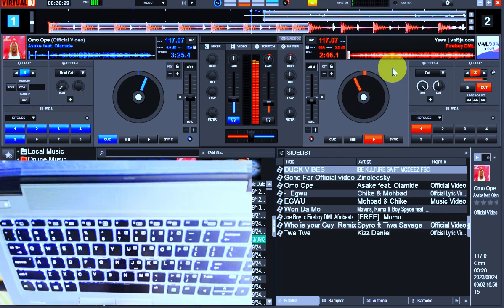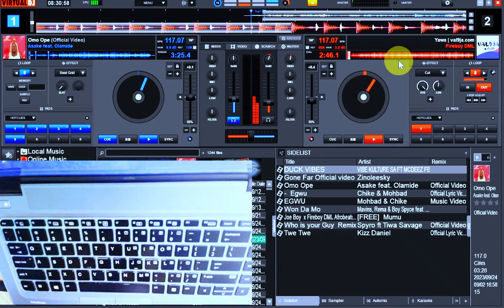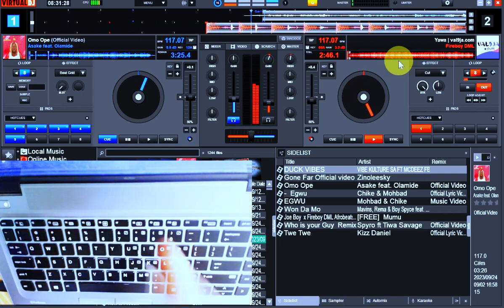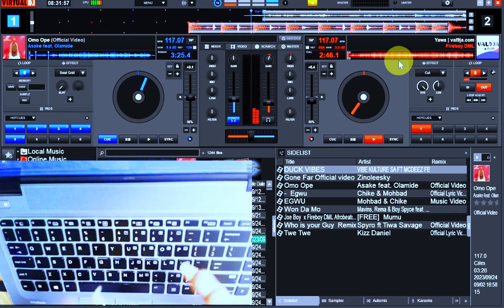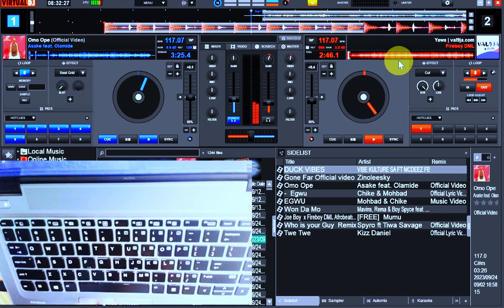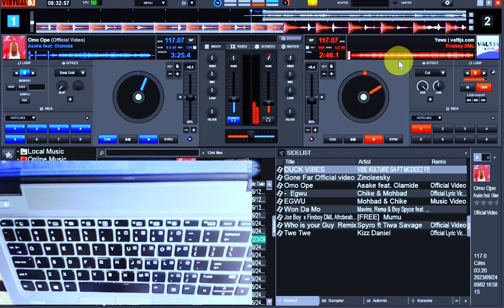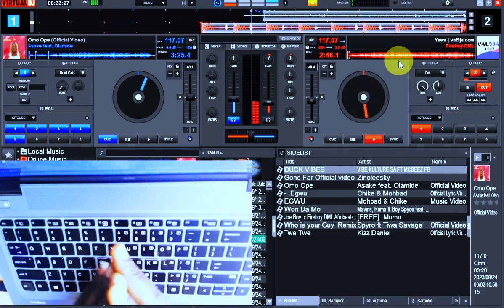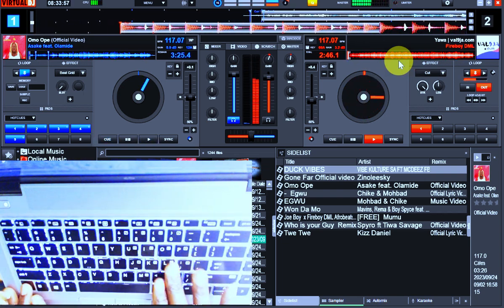Virtual DJ Live Mixing Keyboard Tutorials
This is a short Dj  Mixing Tutorial'
For the Afrobeats Drum Kit Sample Sample Pack And Installation used in this video
For other Dj Support Services, Logo, Branding, Jingles, Software, Mappings, Drum Sample Packs, Beats